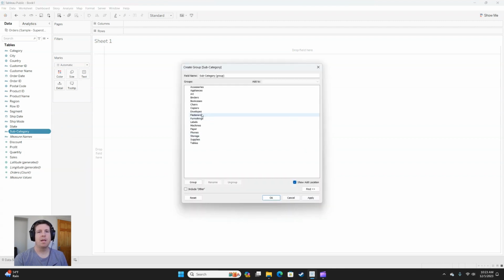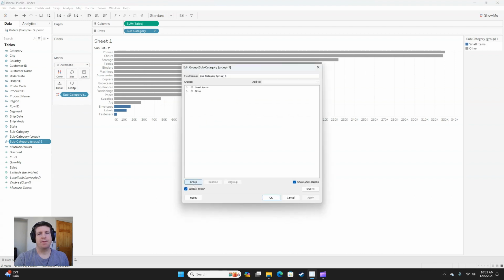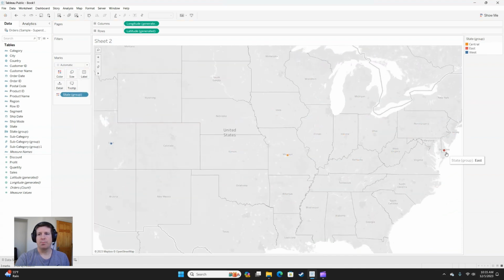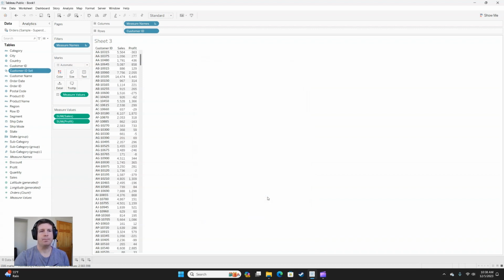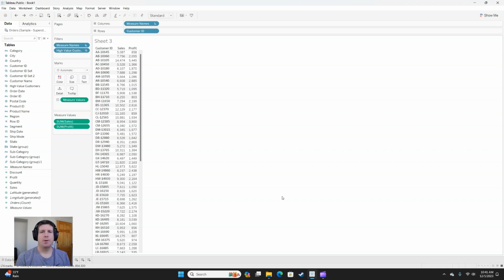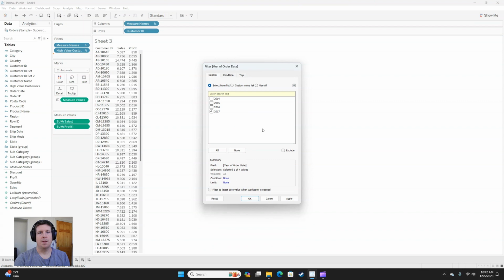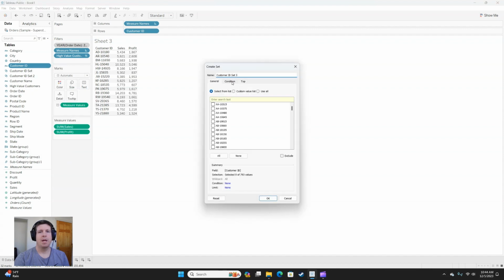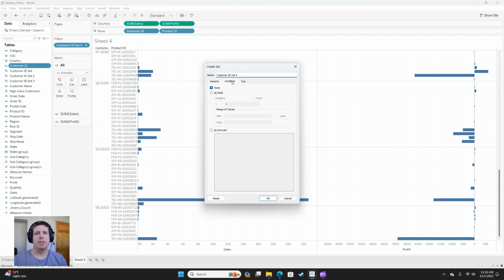Tableau Desktop Masterclass - 5. Groups and Sets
In this video I cover how to create groups and sets in Tableau.